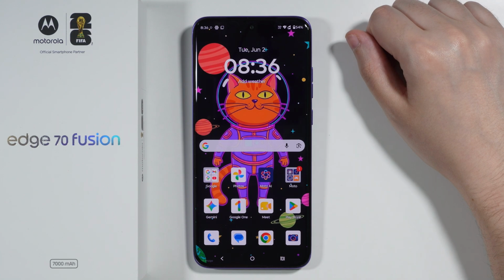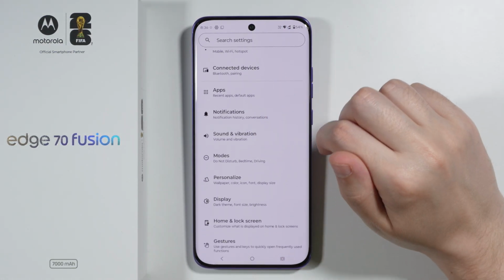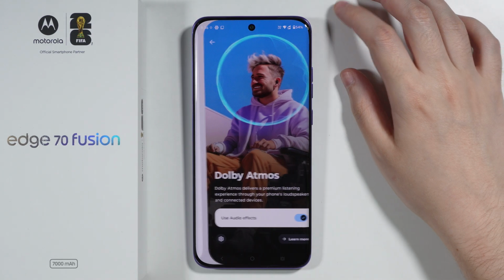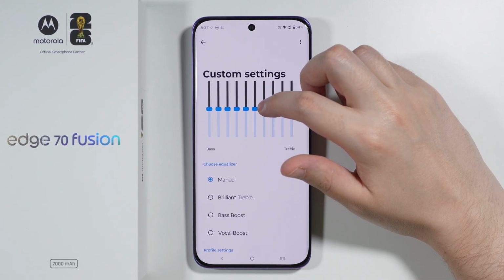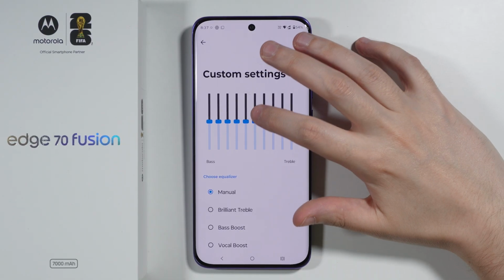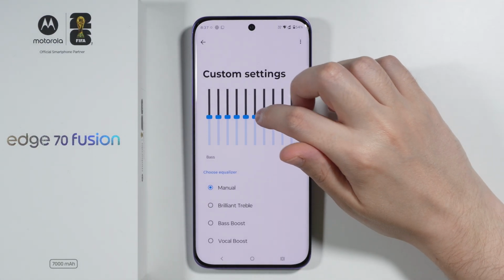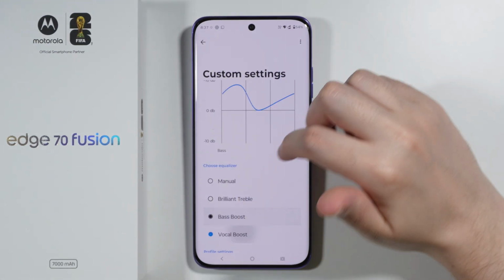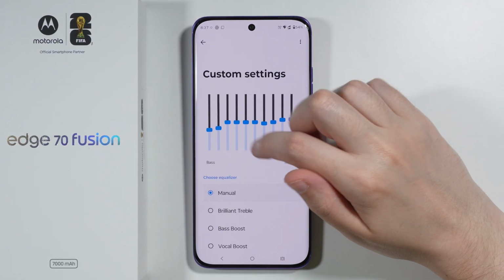Motorola Edge 70 Fusion: How to Change Sound EQ (Audio Equalizer)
In this video, I'll show you how to change the sound EQ settings on your Motorola Edge 70 Fusion. Adjusting the audio equalizer can enhance your listening experience by allowing you to customize sound frequencies to suit your preferences. Follow along as I guide you through the steps to access and modify the EQ settings for the best audio performance on your device.